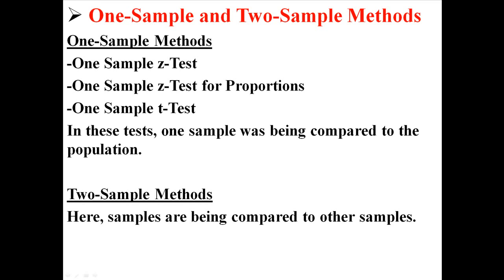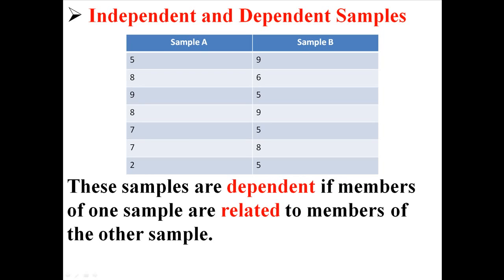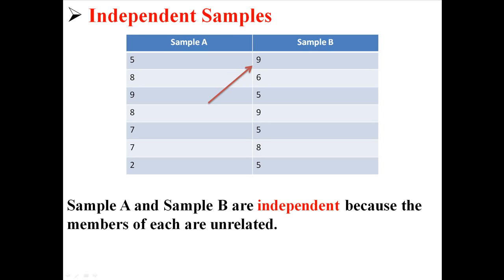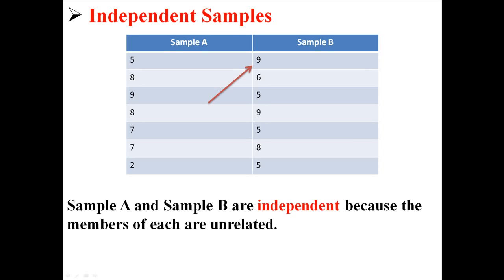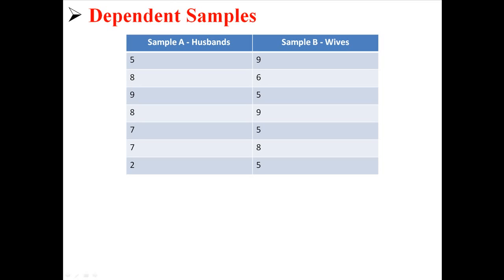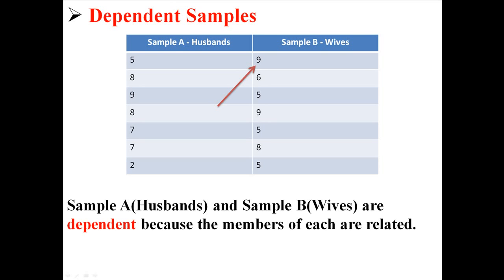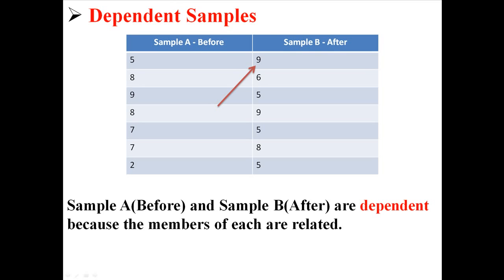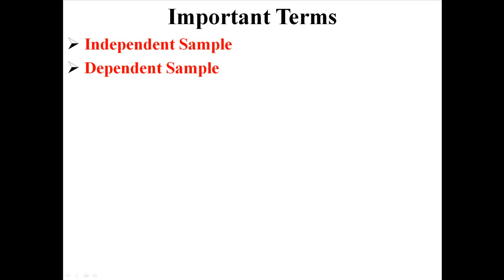Independent and Dependent Samples